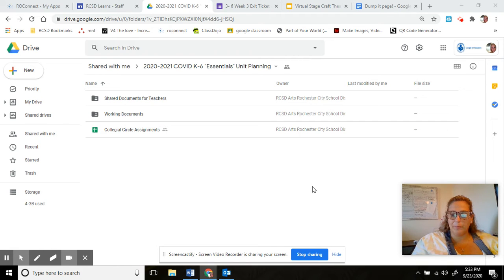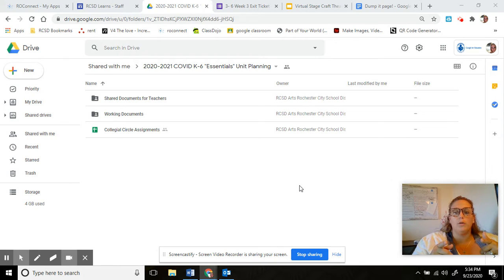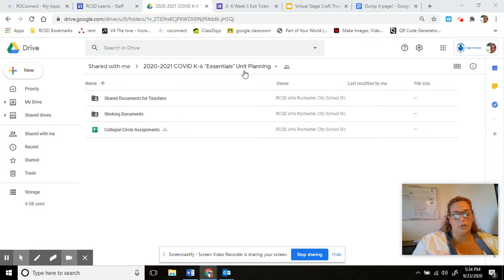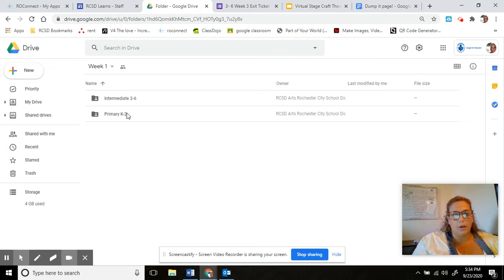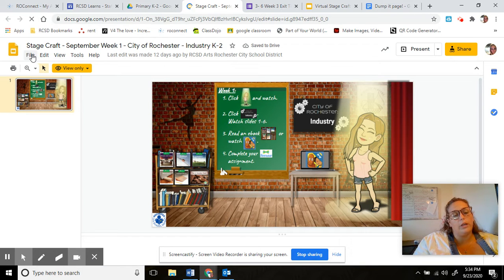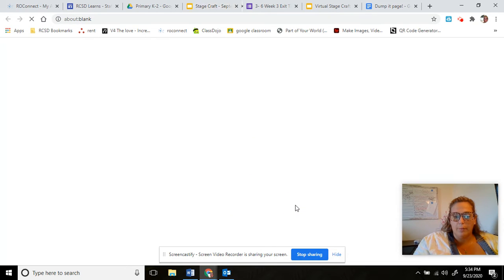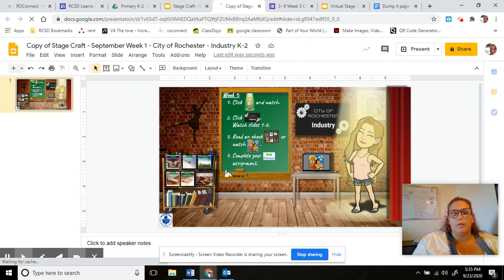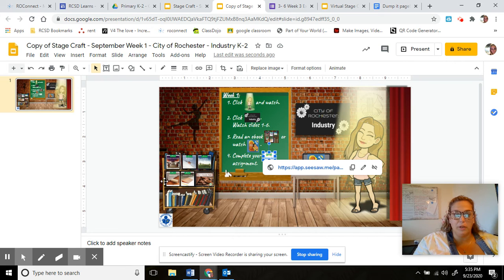How to make your own copy on google drive